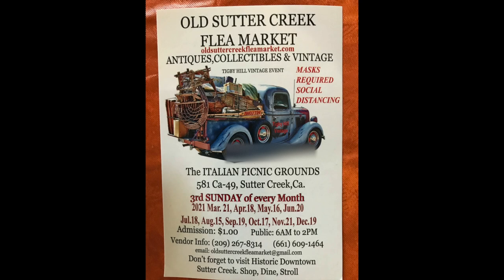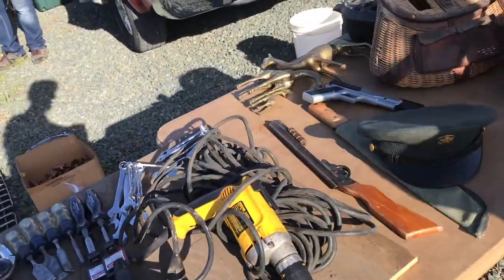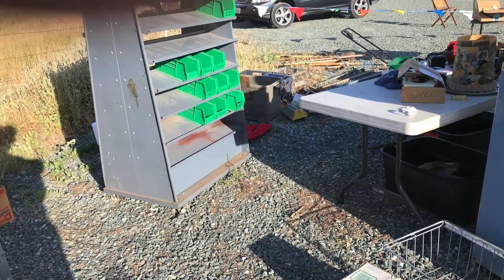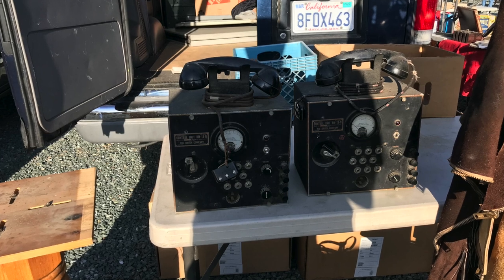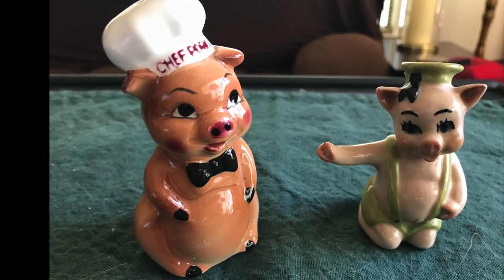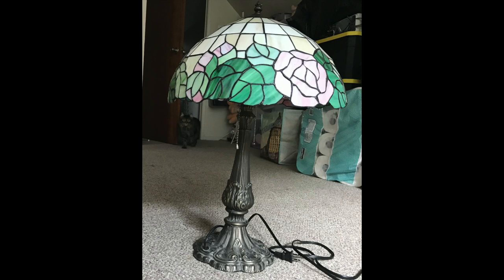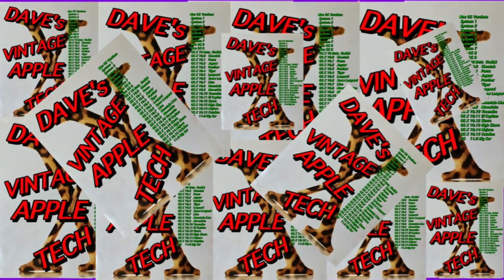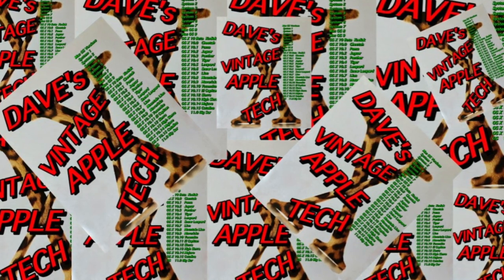LOOKING FOR VINTAGE APPLE TECH AT THE OLD SUTTER CREEK FLEA MARKET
THis Video #93 Is About LOOKING FOR VINTAGE APPLE TECH AT THE OLD  SUTTER CREEK ,Ca FLEA MARKET That We Went To very Early Today And It Was A Beautiful  Day Lots Of Venders And People Did Not Find Any Vintage Apple Goodies Better Luck Next Time.

MUSIC  Friendly Dance -Nico Staf